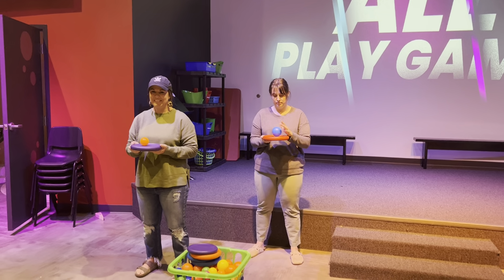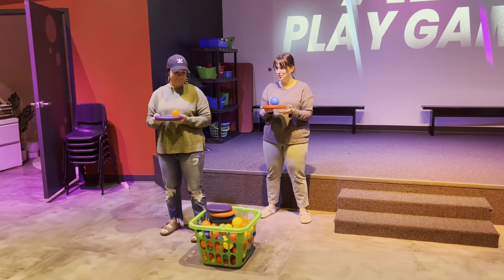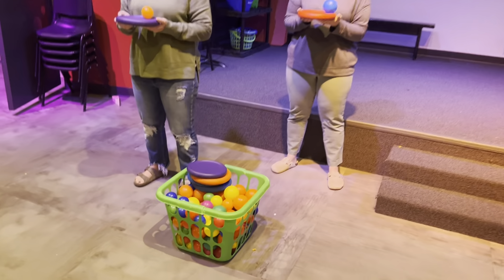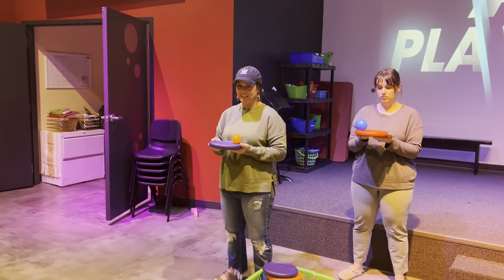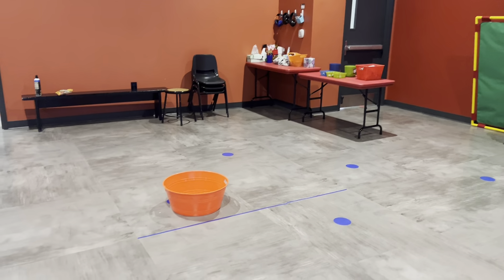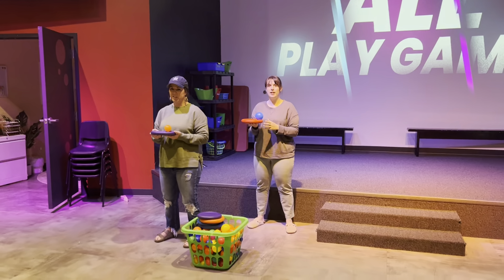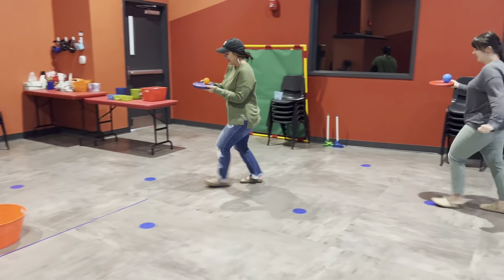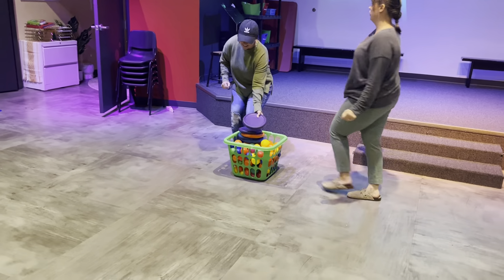October All Play Keep Your Eye on the prize